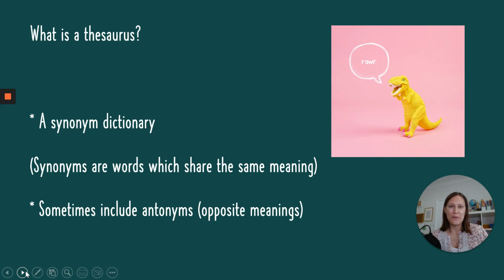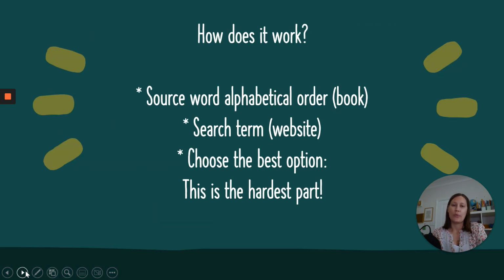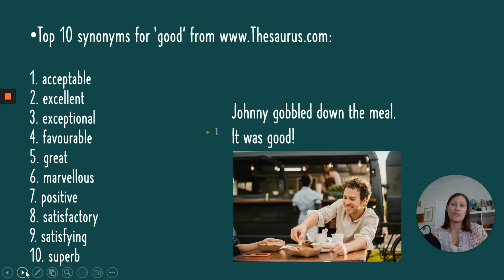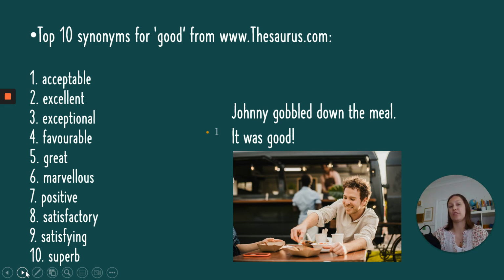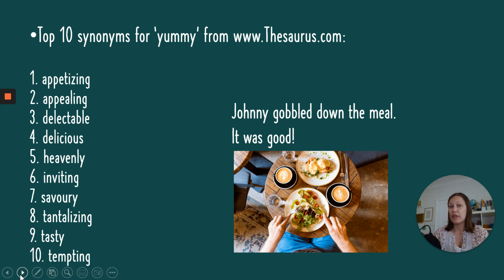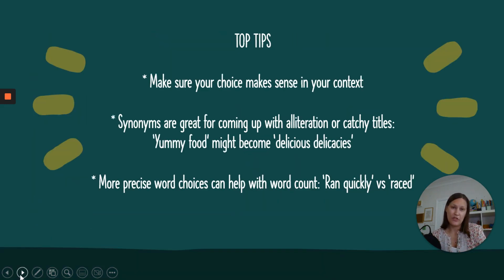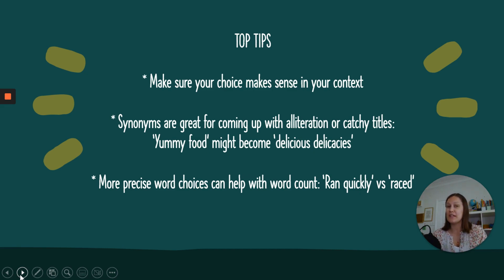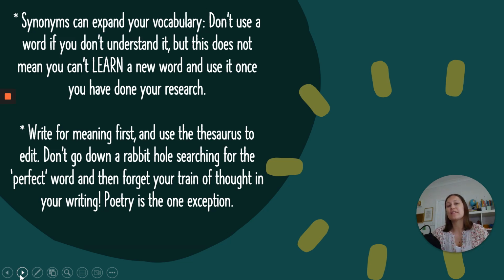How to use a thesaurus effectively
Jane explains:

- What is a thesaurus?
- How do I use a thesaurus?
- What are the top tips for using a thesaurus effectively?

Improve your writing!